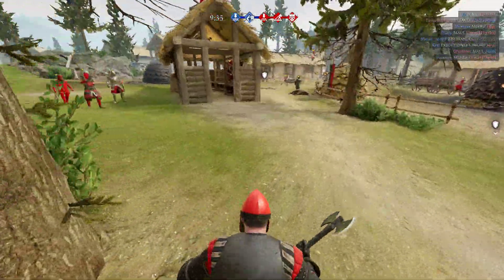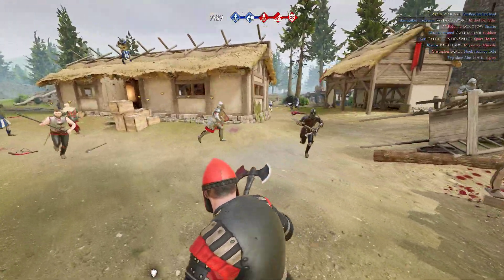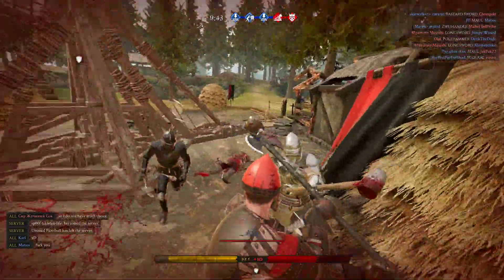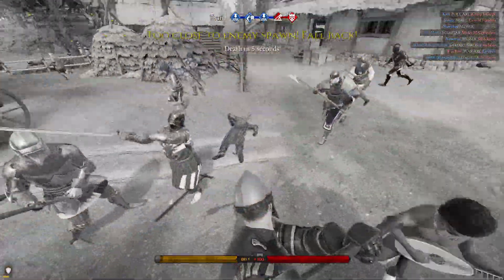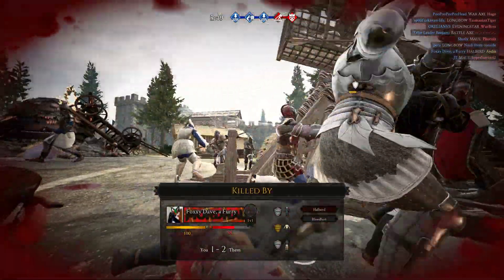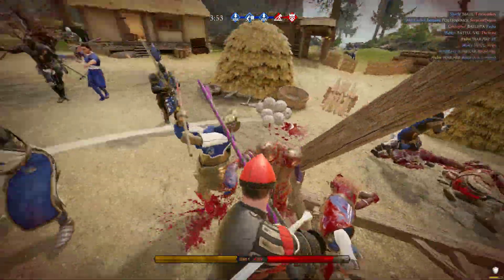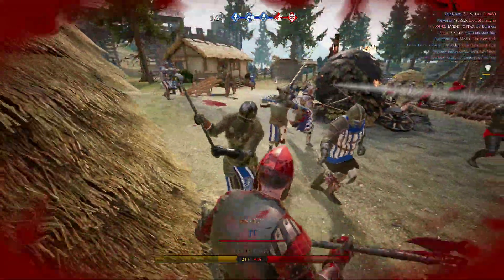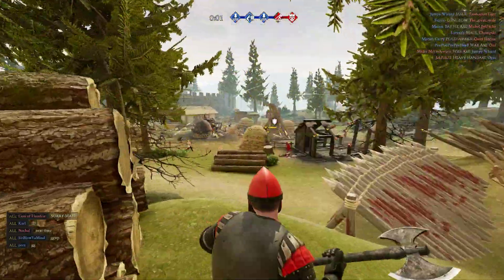Waraxe Build Mordhau 2022 (Level 200 Commentary Gameplay)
This tutorial covers the War Axe in Mordhau 2022.

This is shot from the third person angle but I will make a note to mix the gameplay next time between 3rd and 1st.

Mordhau 2022
Mordhau Gameplay
Mordhau Tutorial 2022
Mordhau WarAxe
Mordhau Axe
Mordhau Gameplay Commentary
папич mordhau